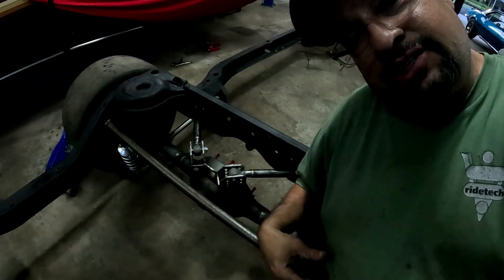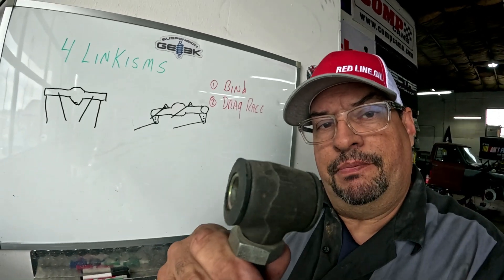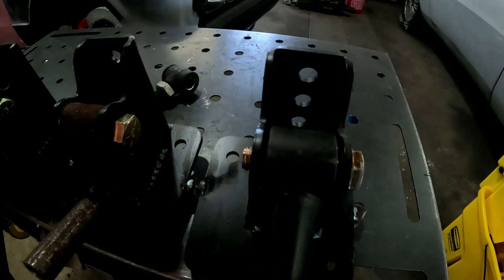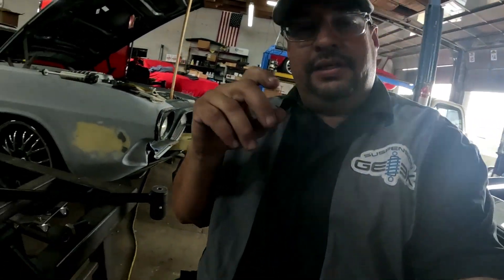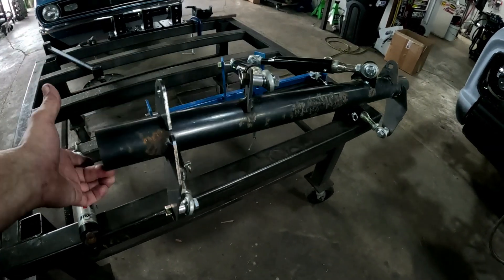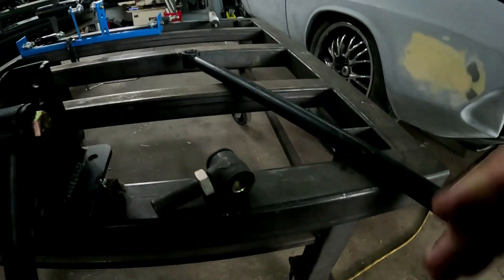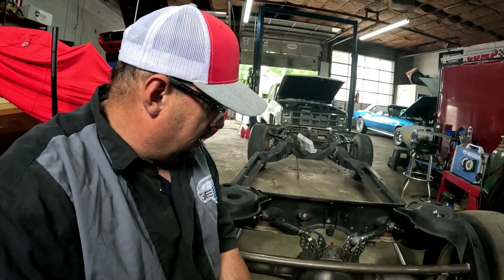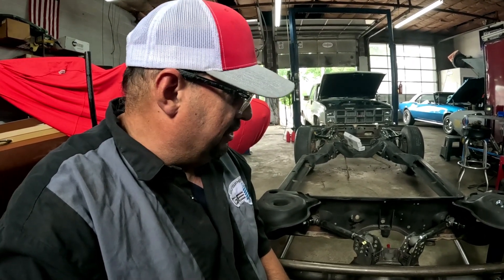The 4 Link Misconceptions Killing Your Suspension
In this video, we're putting four link myths to bed with a sprinkle of dynamic analysis and a dash of performance suspension expertise! Engineering misconceptions about triangulated link systems have overstayed their welcome, and it's high time we separate fact from fiction.
We'll plunge into the wacky world of link geometry, link dynamics, and triangulation explained, to uncover the truth about four link systems and their impact on suspension performance. From link configuration to triangulated design, we'll dissect the science behind suspension myths and unveil the jaw-dropping facts that will flip your approach to link analysis upside down.
Whether you're an engineer, a mechanic, or just a car enthusiast, this video will supercharge your understanding of triangulated links and their starring role in high-performance suspension systems. So, buckle up and prepare to have your mind blown by the jaw-dropping truth about four link suspension!